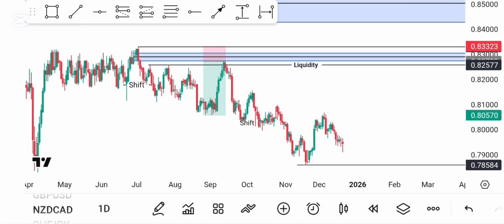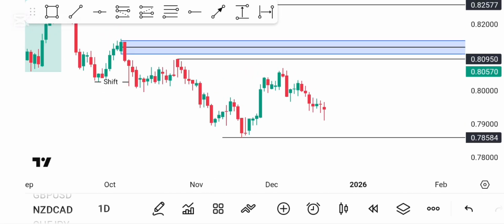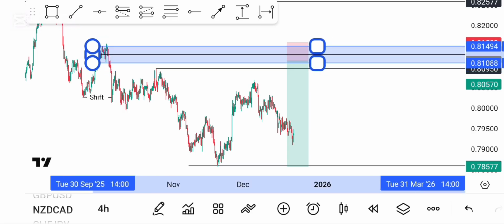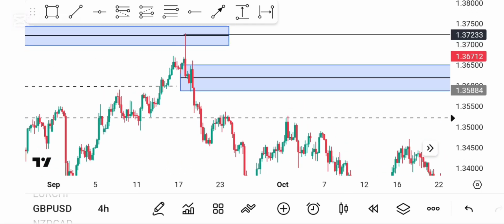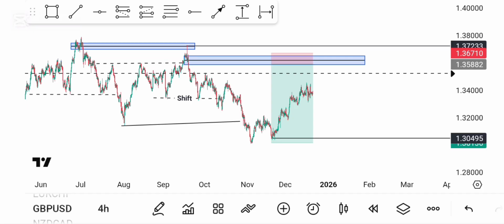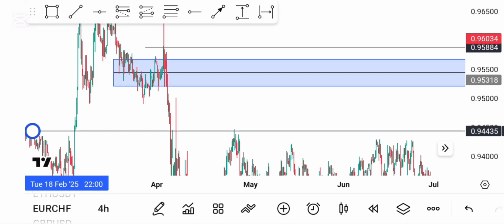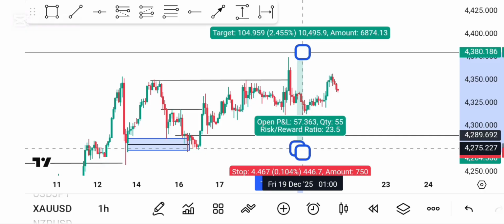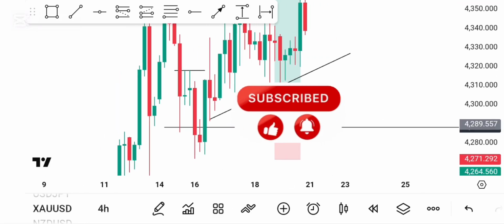Forex weekly analysis 2025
Learn how to Analyze properly especially from the higher timeframe